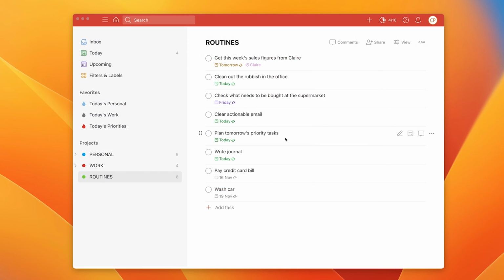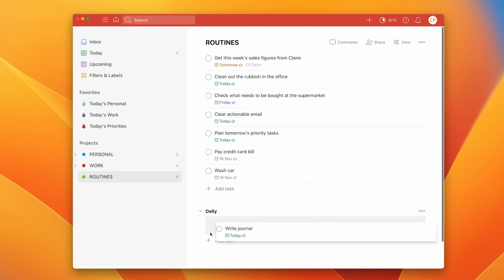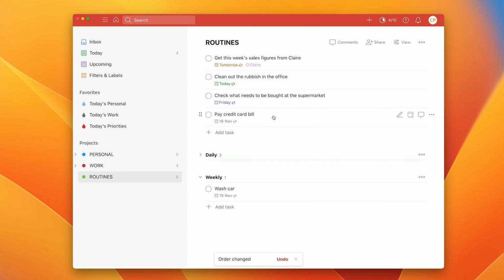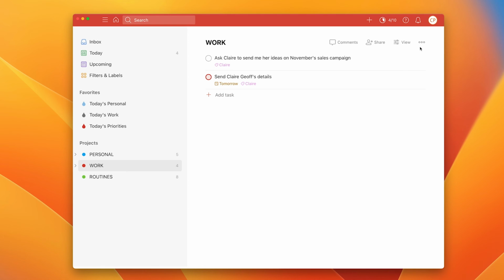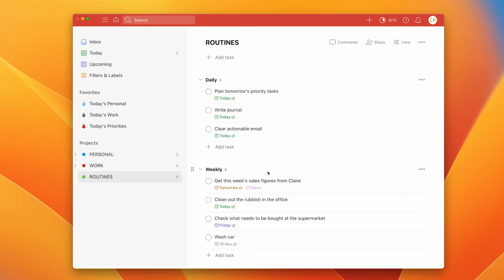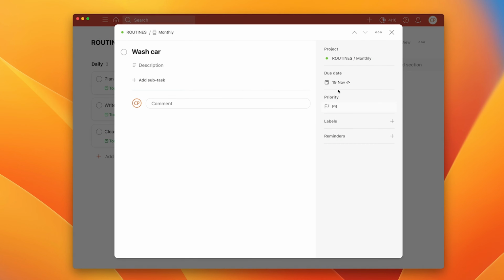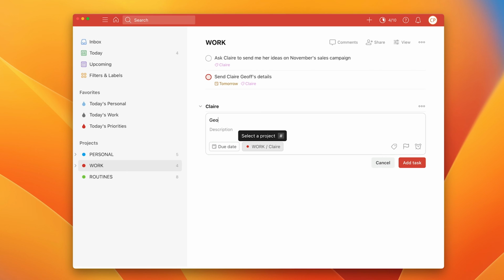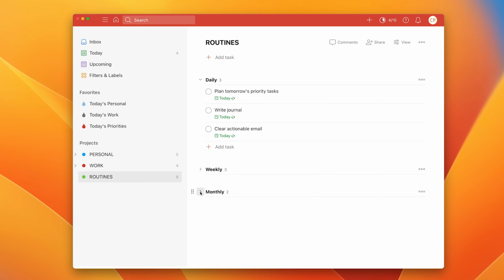Beginners Guide to Todoist [Part 8] Sections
Todoist is one of the best all-round task managers available today. And in this series of videos I will show you how to get started with This fantastic app